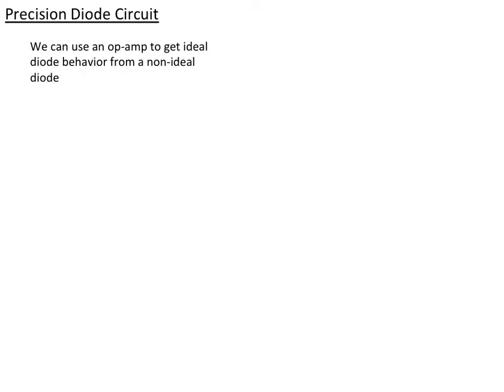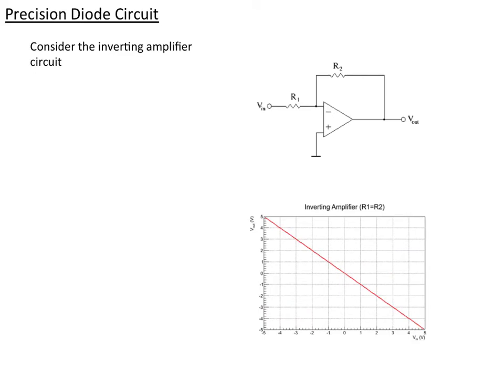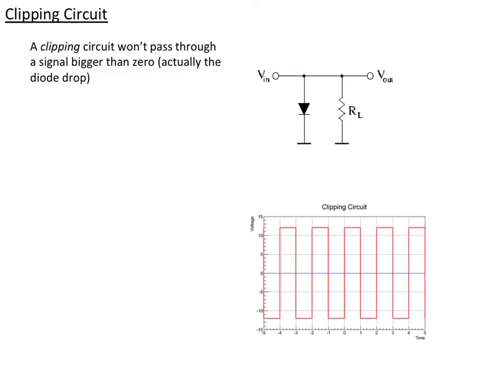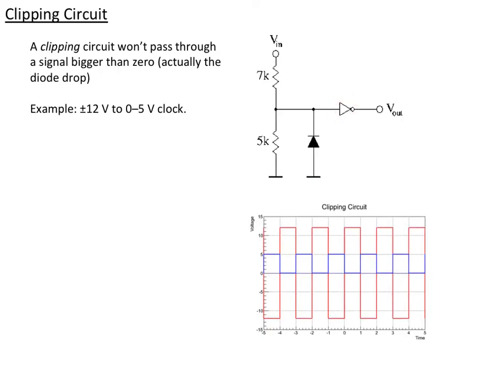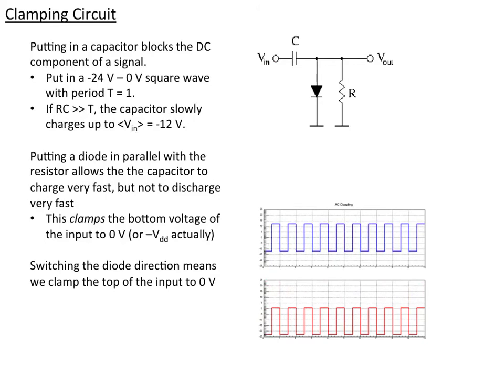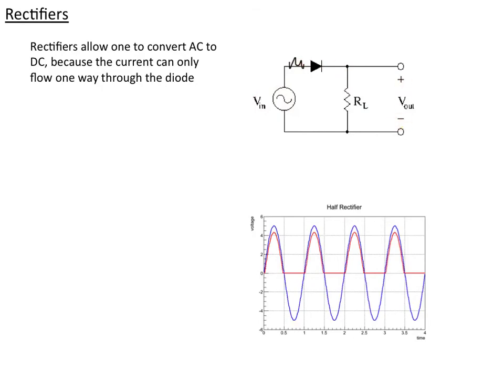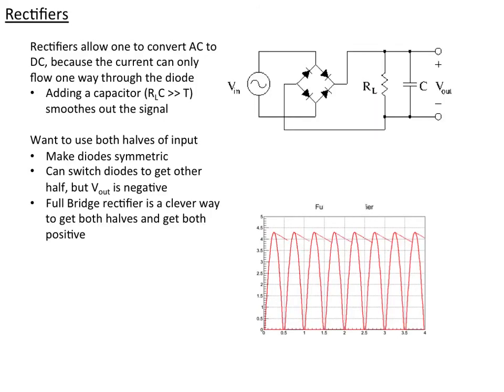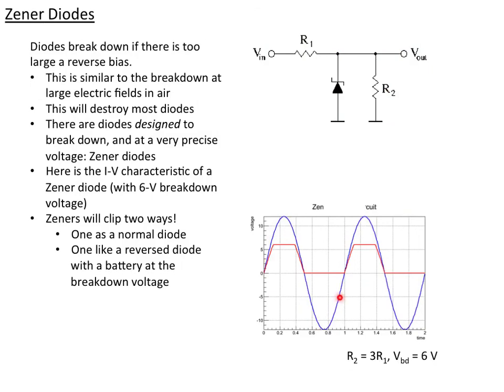Diode Circuits (11a)